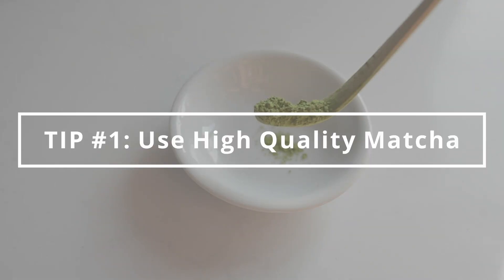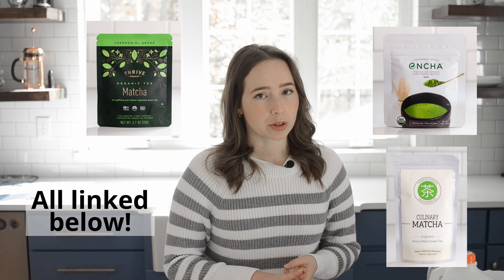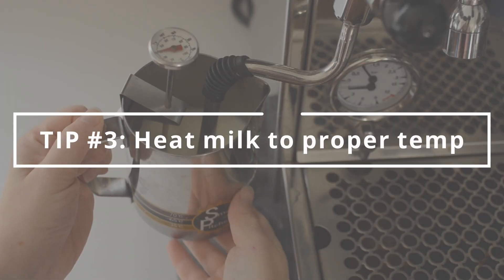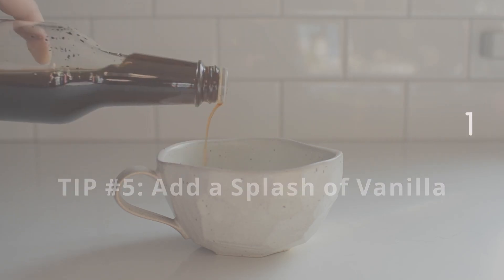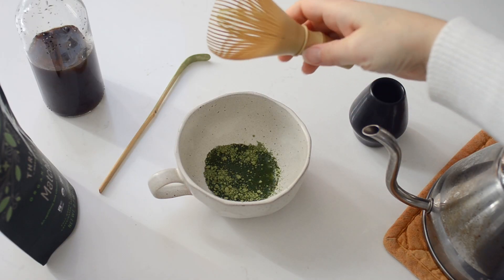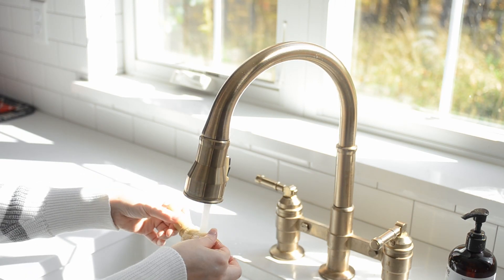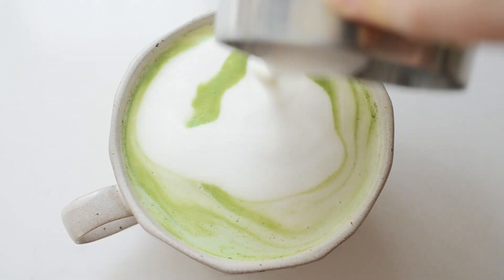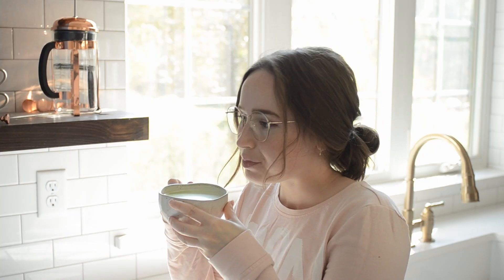Sugar Free Matcha Latte Recipe (that still tastes amazing)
This sugar free matcha latte recipe is how I drink my matcha nearly every day. It's become my ritual to start my morning with a green tea latte. I love that I get a boost of energy without the coffee jitters.

In this video I go over 5 tips for how to make a sugar free matcha latte that still tastes amazing, and then I show you exactly how to make one.

Encha Ceremonial Matcha
Mizuba Culinary Matcha
Matcha Whisk
Hand Pump Frother

Time Stamps:

0:00 Intro
0:15 Tip 1
0:59 Tip 2
1:20 Tip 3
1:42 Tip 4
1:53 Tip 5
2:08 Mixing the Matcha
2:55 Adding the Vanilla
3:07 Steaming the Milk
3:41 Latte Art
4:23 Bloopers